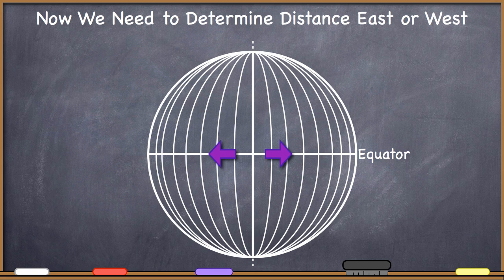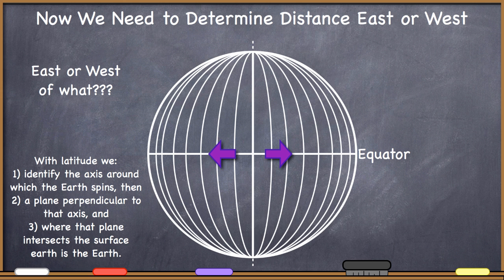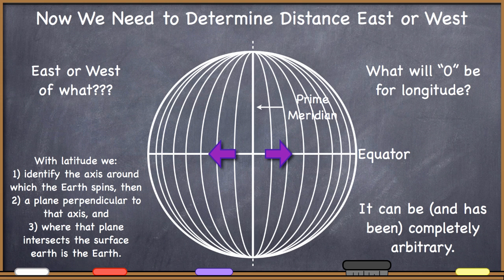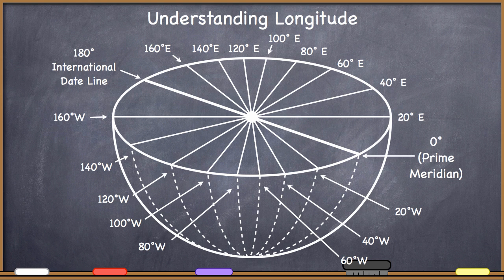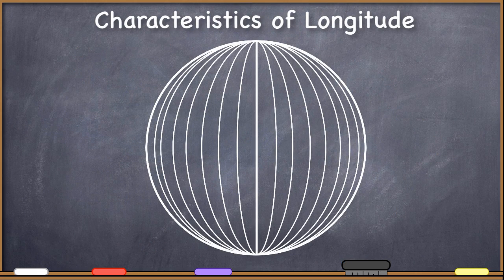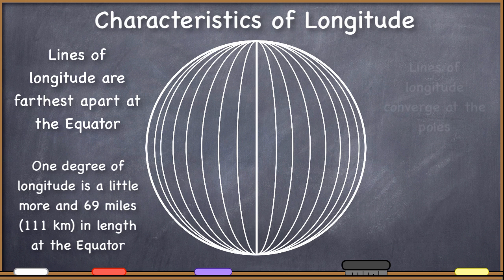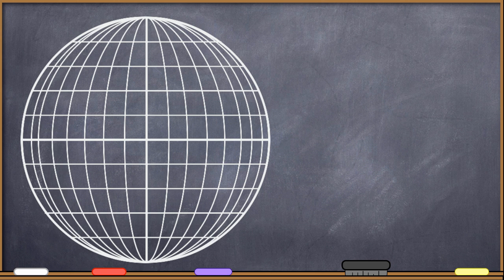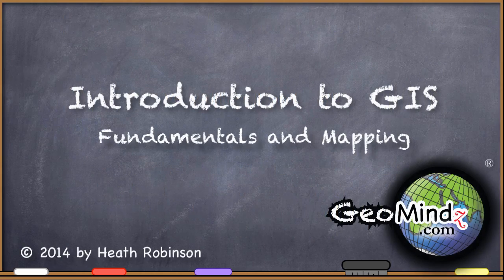What is Longitude? - GIS Fundamentals and Mapping (11)